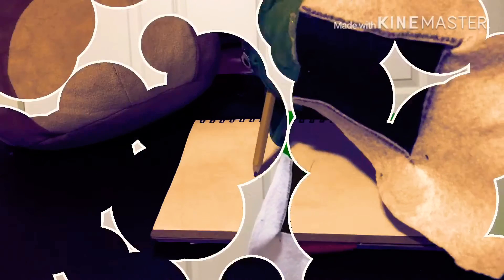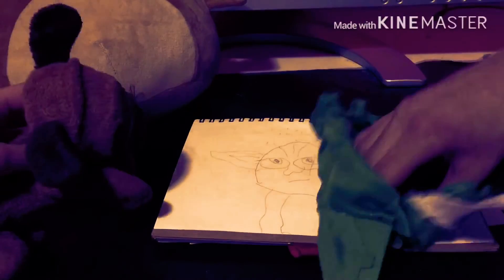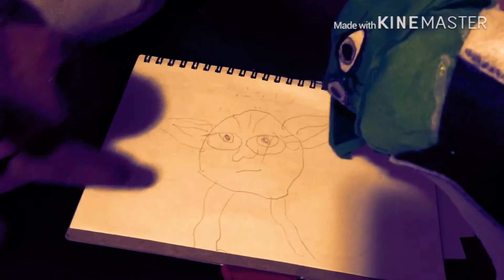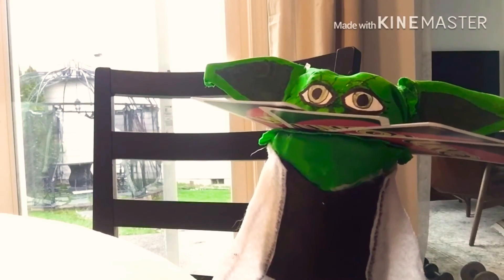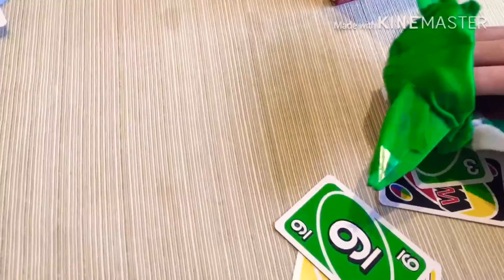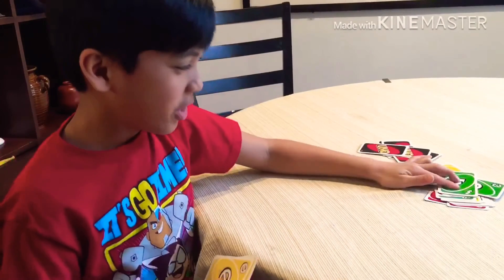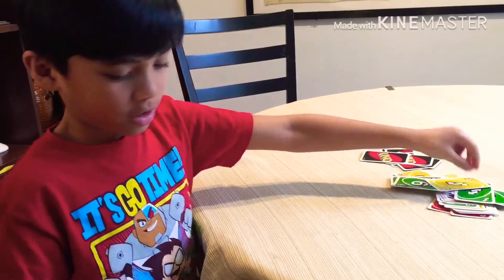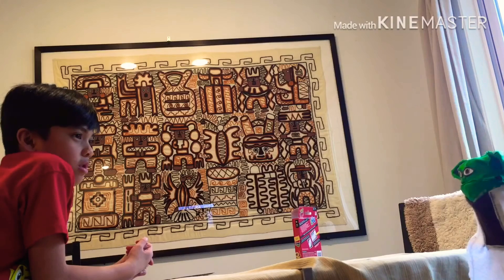3 things to do in Quarantine by Yoda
I hope Yoda’s suggestions save you from getting bored😀